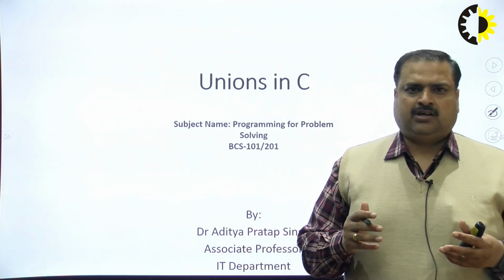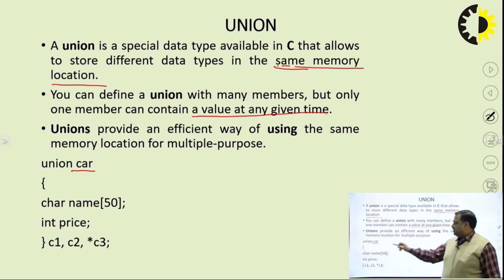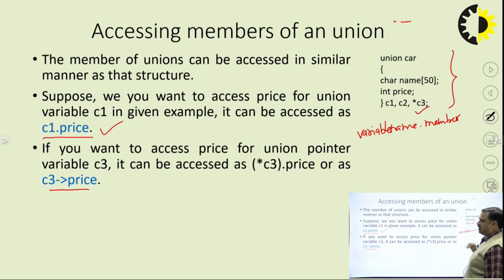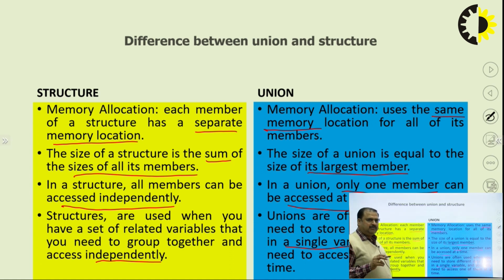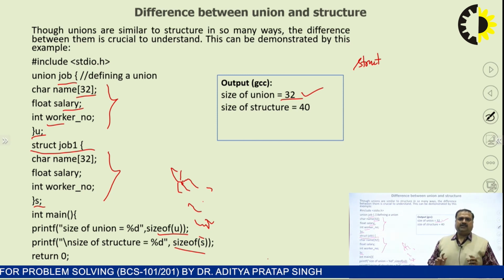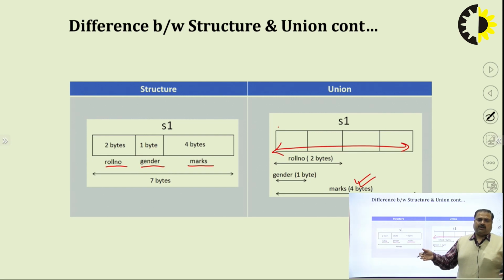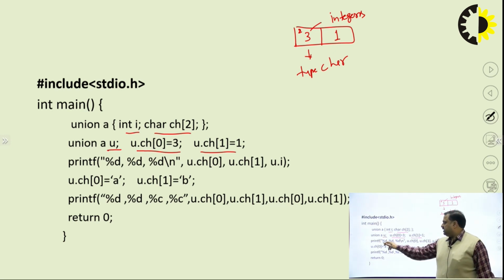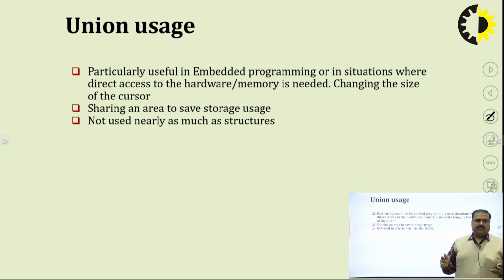''Unions in C'' Programming for Problem Solving Lecture 04 By Dr Aditya Pratap Singh, AKGEC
The union is a user defined data structure which is used to create a data structure to use memory efficiently in shared manner.